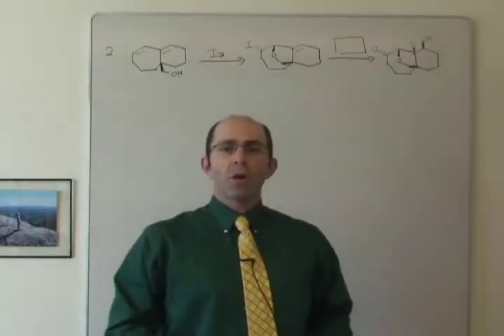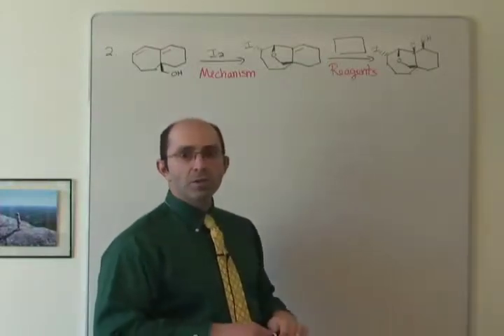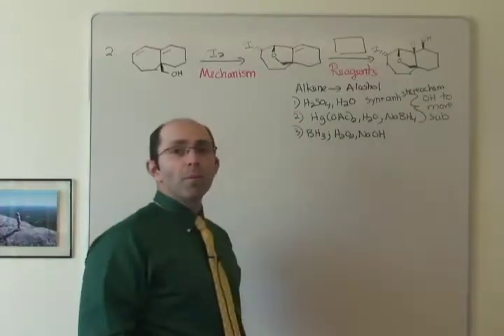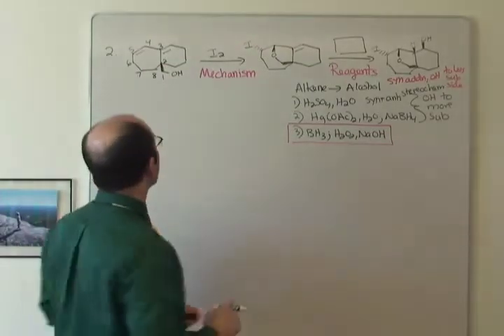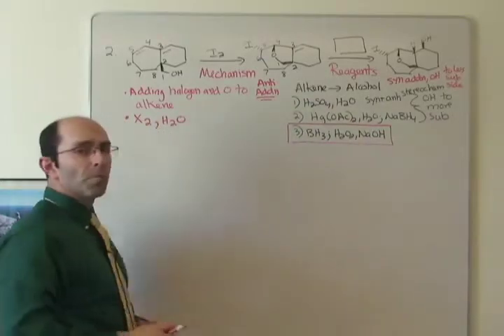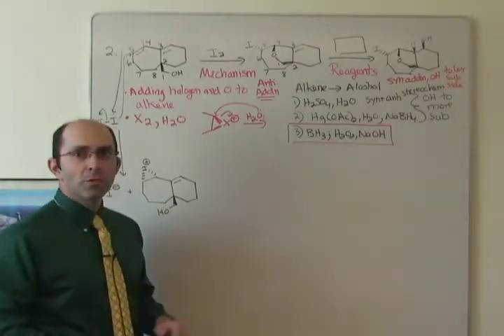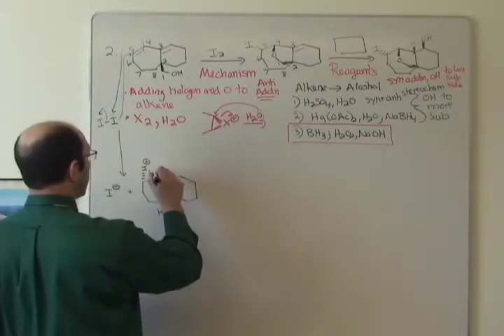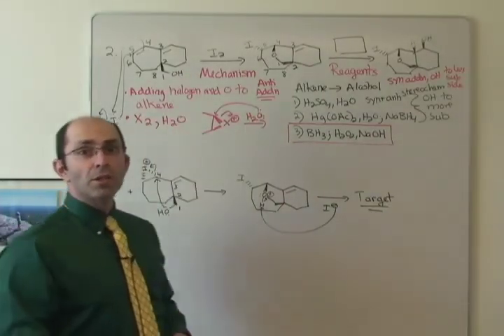Alkene Reactions: Propose Mechanism and Predict Reagents - Practice Exam 3 Problem #2